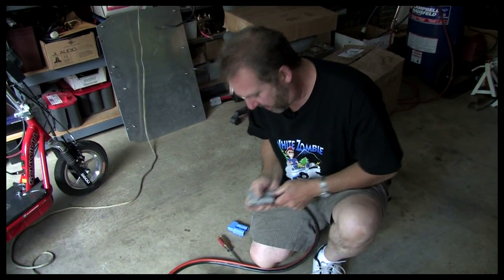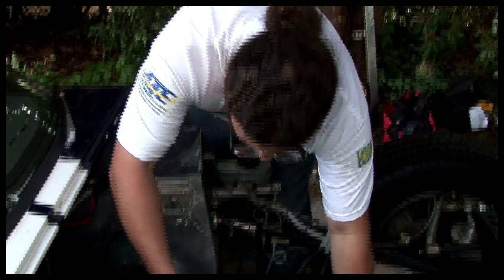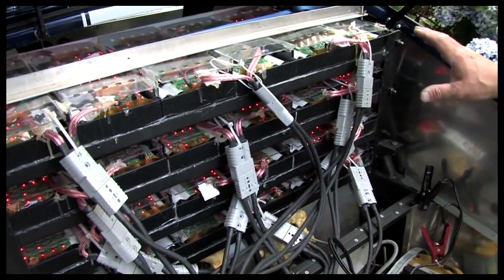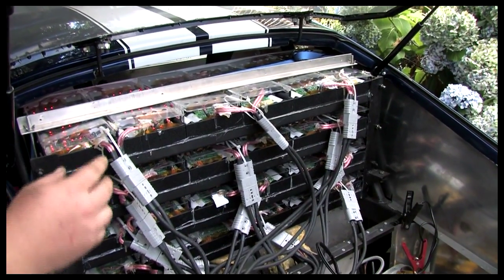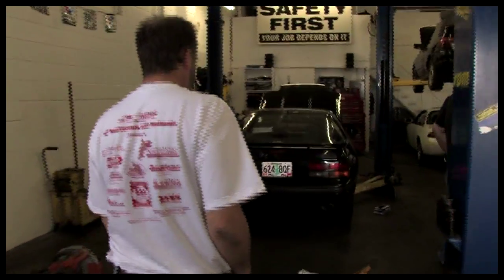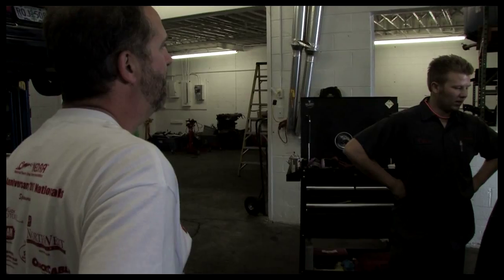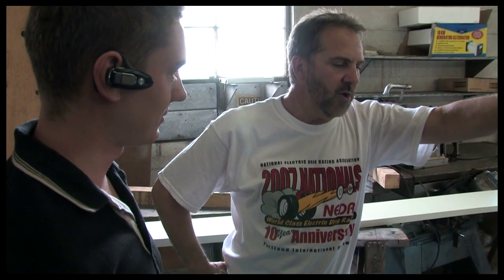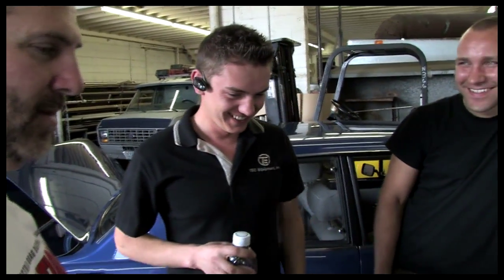Running On Lithium: Juicing Up Electric Cobra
Michael Kadie is visiting with John Wayland at his Juice Bar in Portland. It is Michael's first electric kit car - a Ford Cobra and he is preparing for his first race.

This is a short clip from the documentary:
Running On Lithium.

Are backyard engineers pioneering the future of the electric car? As street-legal electric cars race against muscle cars, this documentary provides a thrilling insight into the future of renewable energy. Journeyman Pictures TV